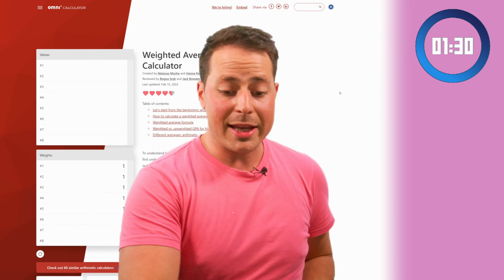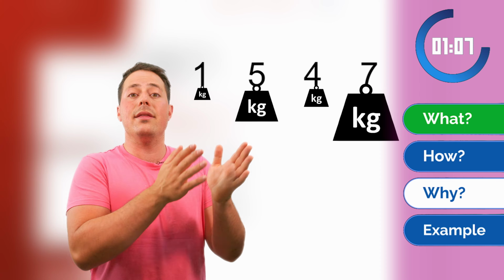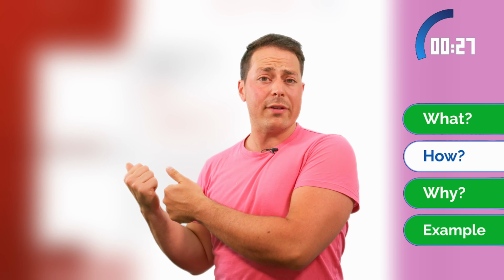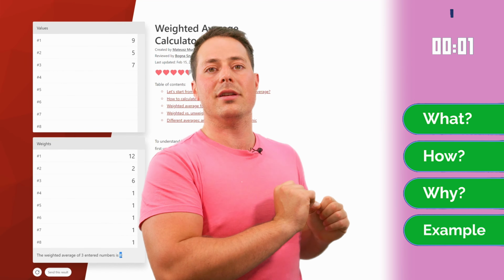What is the Weighted Average and how to calculate it?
What is the difference between the average and the weighted average? How to calculate the weighted average? In what context can the weighted average be useful?

If you've ever asked yourself these questions - don't worry! Alvaro is here to help 💁🏻: his goal is to answer them in just 90 seconds. Keep your fingers crossed for him 🤞 and watch the video to see if he's going to make it!

Timestamps:
0:00 Introduction
0:25 What does the Weighted Average Calculator do?
0:43 Why should you use the Weighted Average Calculator?
0:58 Example of using the Weighted Average Calculator
1:29 How to use the Weighted Average Calculator?
2:00 Outro

Credits:
► Channel logo: Farhan Khan
► Thumbnail and Animations: Marjie Chan
► Created by Alvaro Diez for Omni Calculator
► QC: Jan Lipecki
► Writer: Alvaro Diez
🎵 Song: Vibe Tracks - Sugar

(WOW! Mad respect for you - the one who thoroughly reads the episode descriptions!  If you are here, show your achievement by writing "Don't settle for weighted average" in the comment section :) )